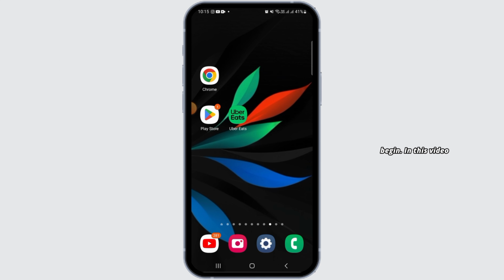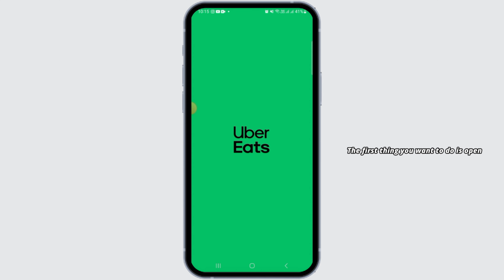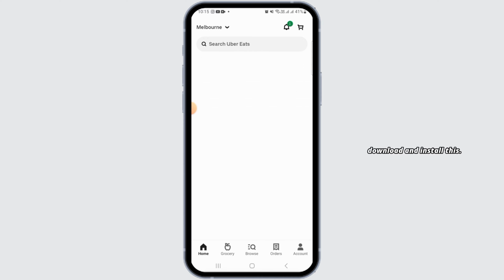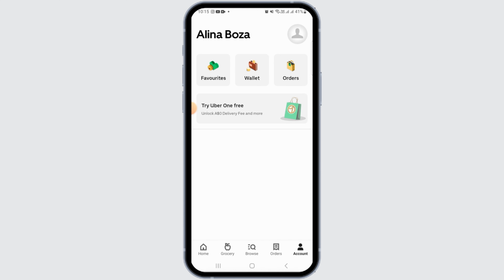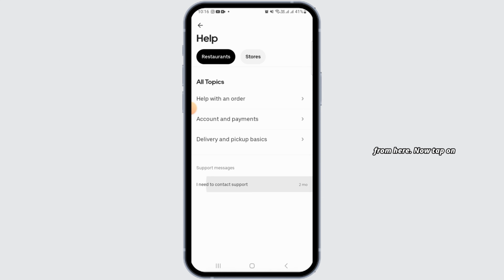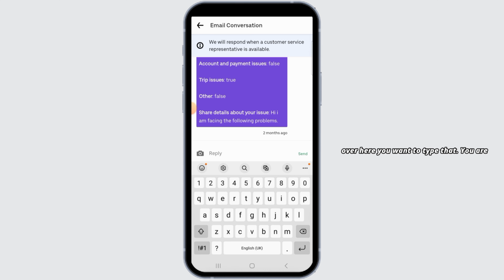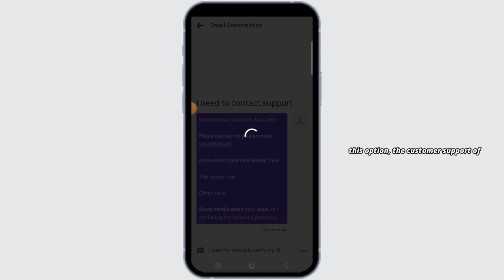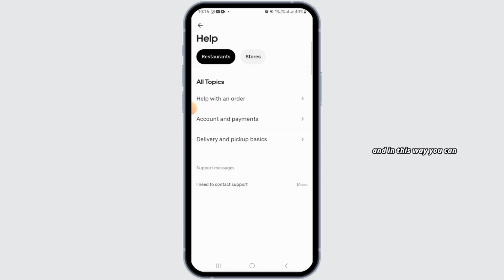How To Fix Uber Eats ID Verification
Having trouble with ID verification on Uber Eats? In this video, we’ll guide you through the steps to resolve ID verification issues so you can complete your account setup and start ordering or delivering seamlessly.